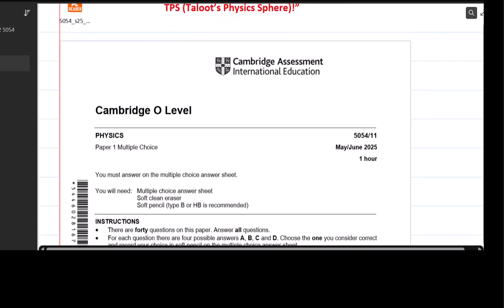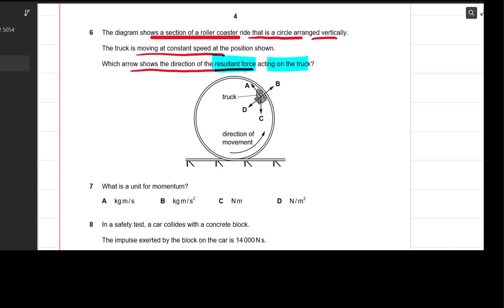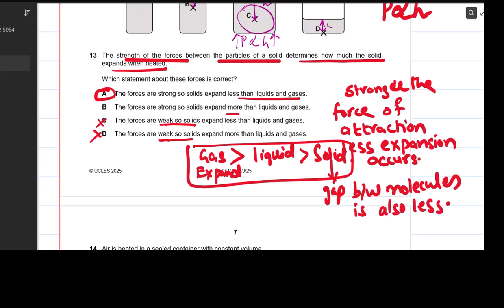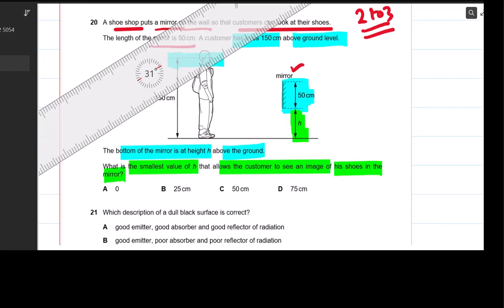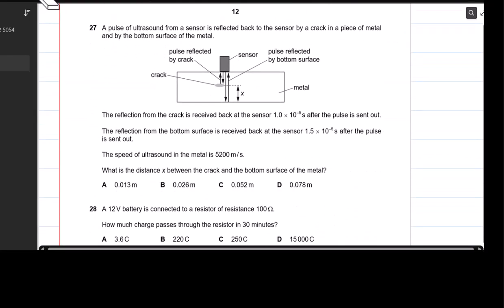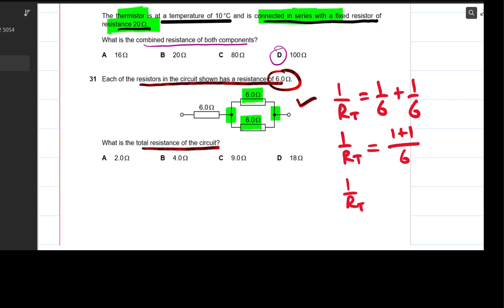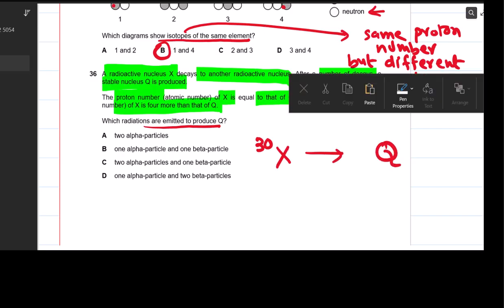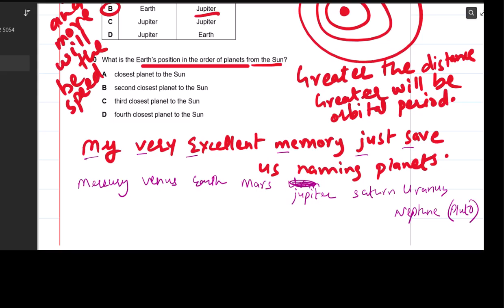O Level Physics | May June P11 2025 | Paper 1 | Zone 1 | Physics by TPS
Credit:
Cambridge Assessment International Education (CAIE) for O Level Physics Question Paper. May June P11 5054 | Paper 1 | Zone 1

Subject: Cambridge O Level Physics (5054)
Paper: 1 (Multiple Choice Questions)
Year: May/June 2025 (Zone 1)

TPS provides a full, step-by-step solution to the Cambridge O Level Physics 5054 Paper 11 (Multiple Choice), helping students understand the key concepts and techniques needed to attempt the paper effectively.

By the end of this video, students will learn:

1- How to solve each question of the paper step by step
2- Smart strategies to approach and attempt MCQs effectively
3- Important tips and tricks to prevent common exam mistakes

Regards,
TPS (Taloot's Physics Sphere)

5054 Physics Paper 1 Solutions
O Level Physics MCQs
Physics 5054 P11 May June
Cambridge past papers solutions
TPS Physics
Taloot's Physics Sphere
O Level Physics preparation
O Level Physics explained
MCQ physics tutorial
5054 solved paper
Physics past papers step-by-step
Understanding physics concepts
O Level exam tips
Physics multiple choice solutions